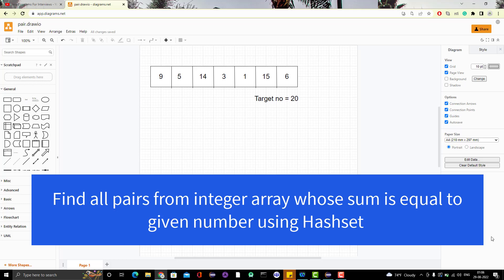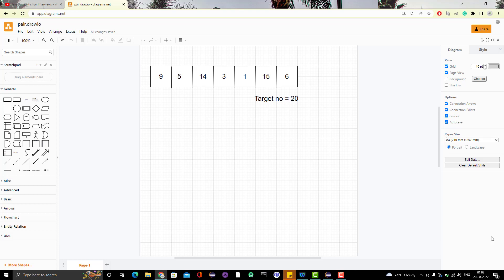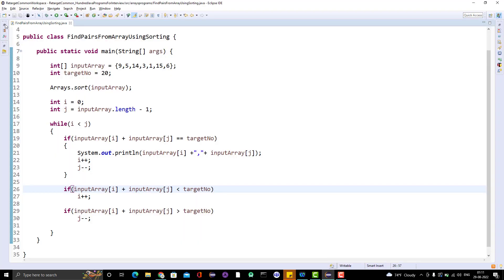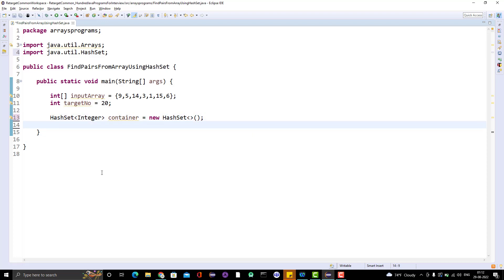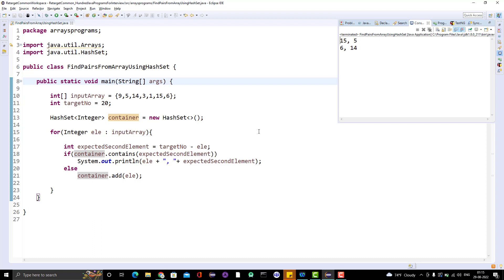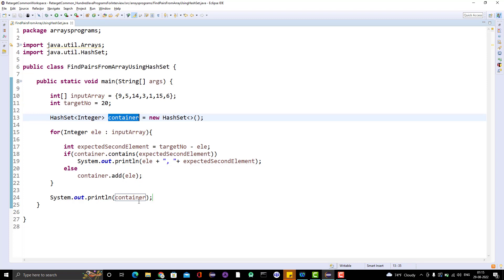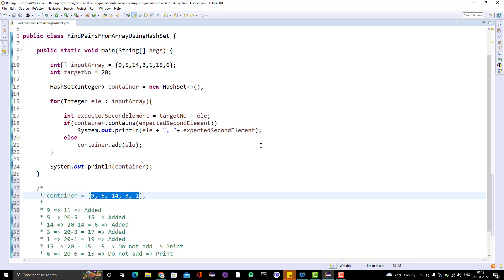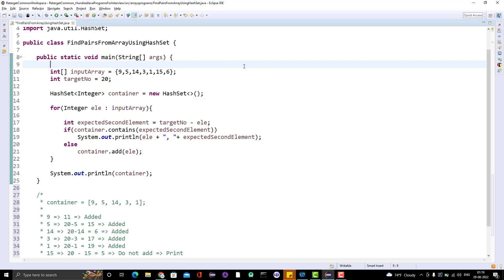#12. Java Program To Find All Pairs From Integer Array Whose Sum Equal To A Number | Using HashSet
This is the most commonly asked programming question in interviews. There are multiple ways in which we can solve this. In this video, we will write logic by using HashSet.